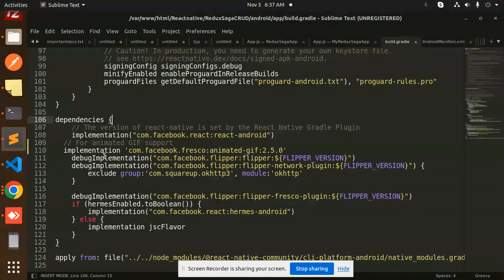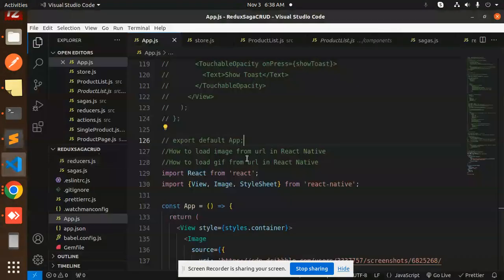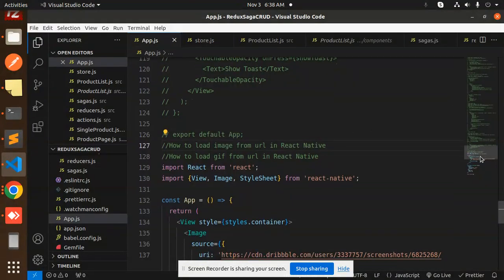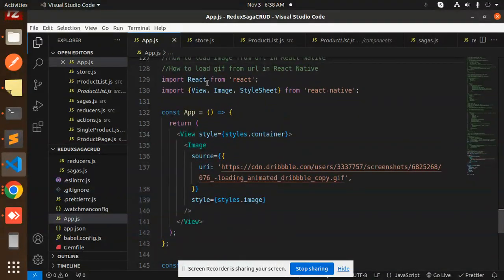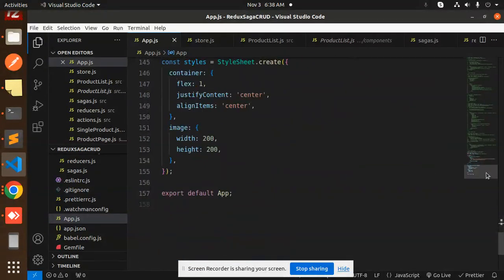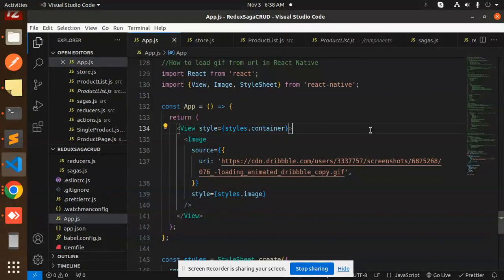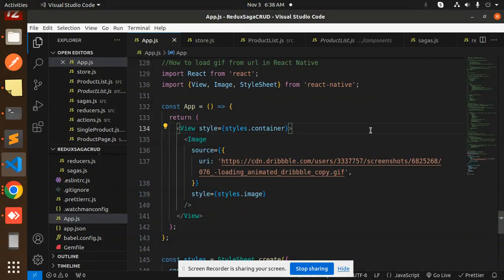How to load gif from url in React Native | How to add GIF in React Native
How to load gif from url in React Native
How to add gif react native
How to add GIF in React Native in 2 minutes
    "React Native Tutorial: Building a To-Do App from Scratch"
    "Mastering React Navigation in React Native"
    "Creating Beautiful UI with React Native Elements"
    "Redux for React Native: State Management Made Easy"
    "Firebase Authentication in React Native: A Step-by-Step Guide"
    "React Native Animations: Bring Your App to Life"
    "React Native vs. Flutter: Which is Right for You?"
    "React Native Hooks: Simplifying App Development"
    "React Native Tips and Tricks Every Developer Should Know"
    "Building a Cross-Platform Mobile App with React Native"
    "Testing and Debugging in React Native: Best Practices"
    "React Native Performance Optimization: Speed Up Your App"
    "Working with Native Modules in React Native"
    "React Native Expo: Rapid Prototyping and Development"
    "React Native Deployment: Publish Your App to the App Store"
    "React Native Interview Questions and Answers"
    "React Native Best Practices: Code Like a Pro"
    "React Native Crash Course for Beginners"
    "Redux Thunk in React Native: Async Actions Simplified"
    "Securing Your React Native App: Authentication and Authorization"

Nest